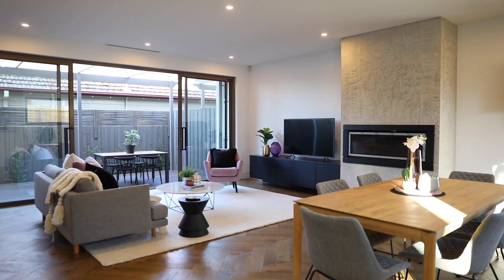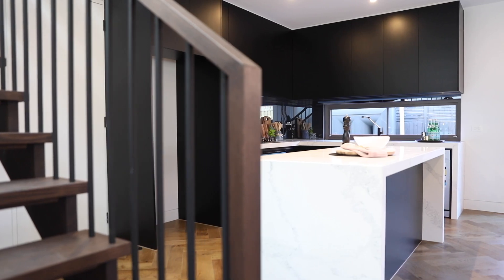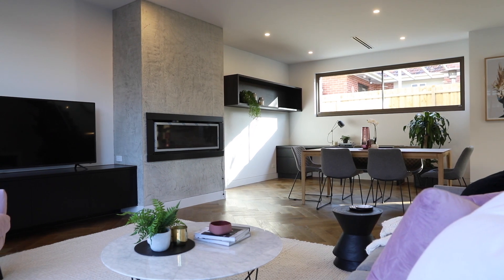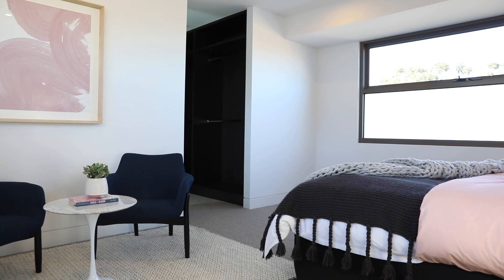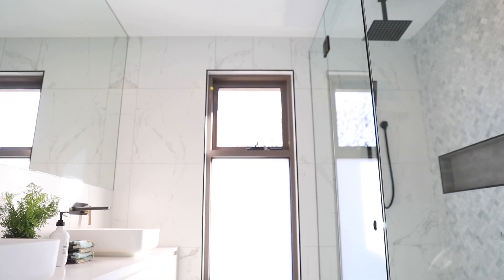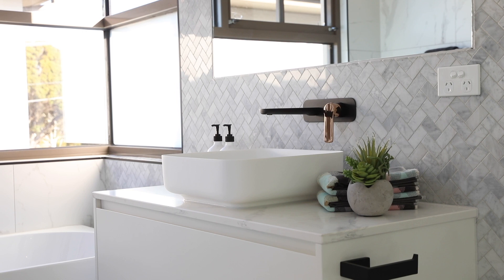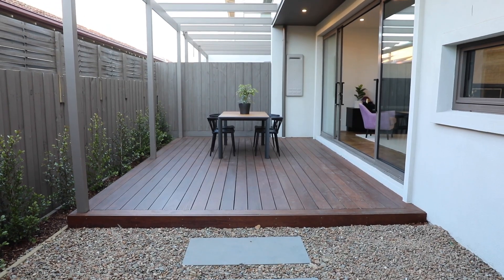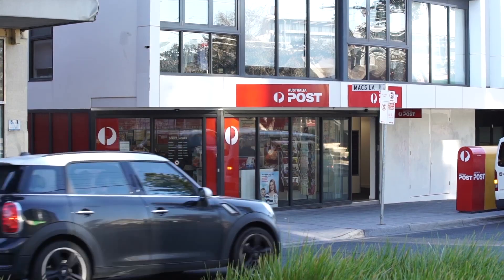Unit 2, 9 Perry St, Moorabbin - For Sale by Paul Sibley from Buxton Hampton East